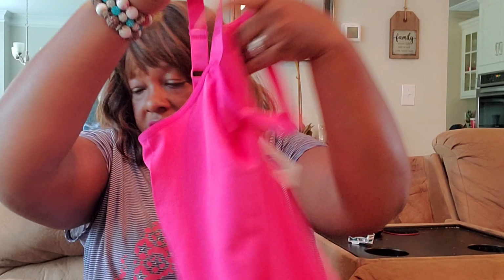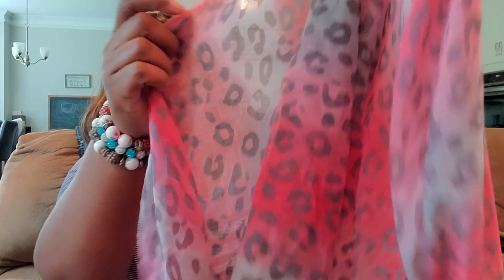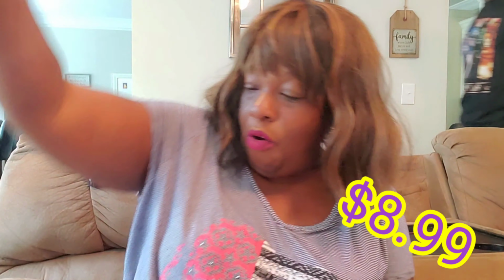DON'T SLEEP ON DISCOUNT STORES| HUGE BARGIN SPREE FOR FAMILY OF 6| HOMEGOODS, CLOTHES & MORE!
Carterians...Kayute Couch Family.. we need some goodies for the house, kids, kitchen and Mima!!

Let see what Bargins we found in our haul for a family of 6!

SHOPPINGSPREE # SHOPPPING

This channel is dedicated to families and working women who are determined to manage life and give it more abundantly to their children and husbands.  I am dedicated to bringing fun, love and God to our every day struggles.  We will introduce quick tasty meals on a budget. We had our children late in life, but are determined to stay hip.  I am a straight talk old school mother from the South with a College and Masters degree  - bringing you wit, challenges, recipes, fun, laughter, rhymes, hauls and tons of enjoyment as we find some of the best foods and fun!!!

Thank you for finding the time to view my channel and visit with the Carters.  I want you COMMENT COMMIT & Stick.

Link for Viatmin D Gummies:

Here is the Link to the Splatter Guard set:

RACHEL RAY: STAINLESS STEEL POTS AND PANS:

Rachel Ray Roaster Set

INSTA POT:
COOKING

Subscribe today as these late 40 something parents create Black Family Vlogs, Introduce Recipes, Spread love, encourage people to live their best life, reach to the stars and stay connected with God.  Keep up with all their exciting and fun family shenanigans and shopping

 shop with me shopping haul shopping spree